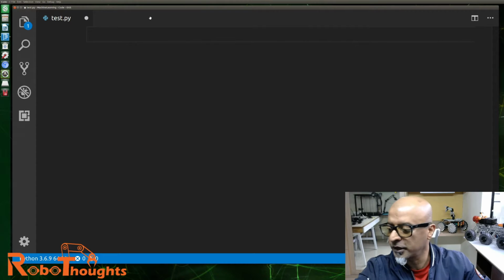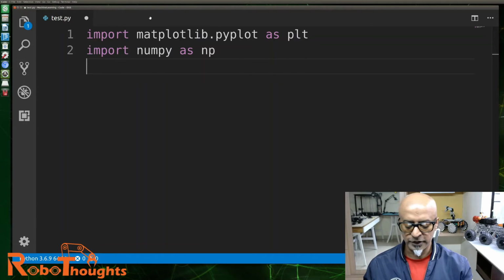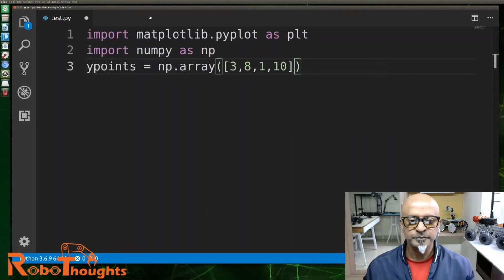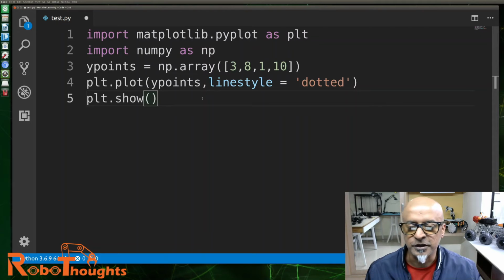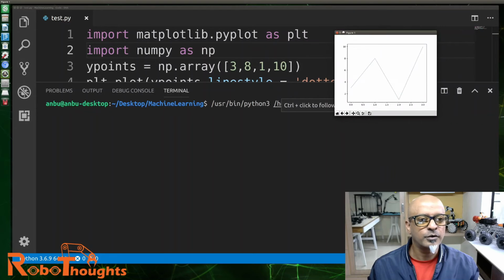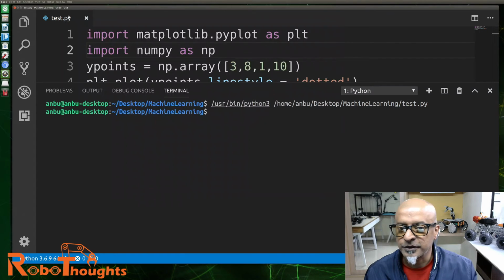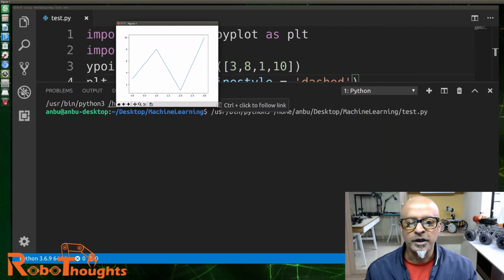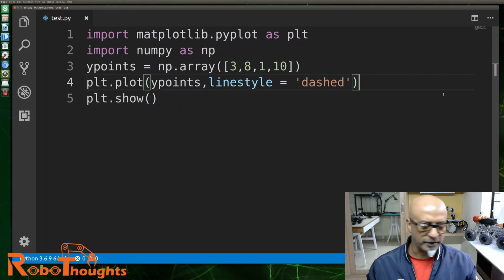Lesson 41 – Plot Line Styles in Python MatPlotLib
In this lesson I will show you how to modify the line style with a built in method in PyPlot. You can use the keyword argument linestyle, or shorter ls, to change the style of the plotted line